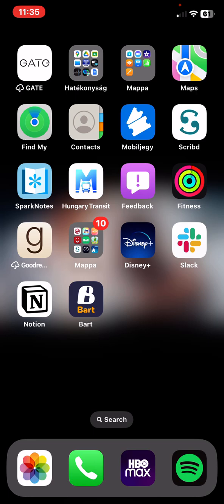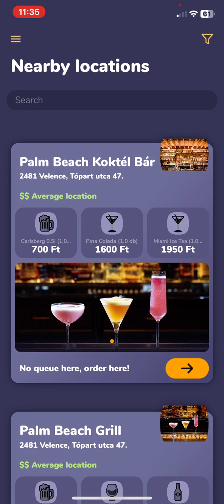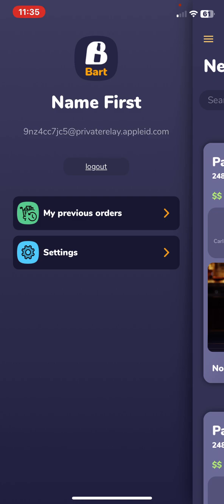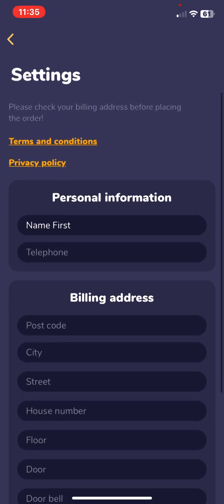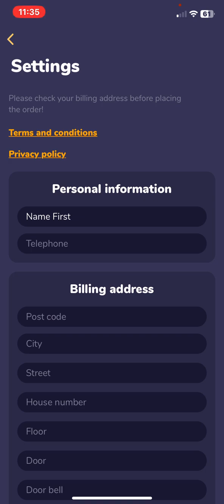How to edit personal information in Bart?